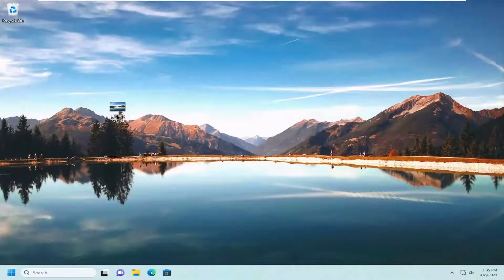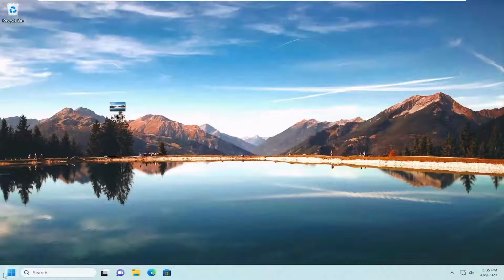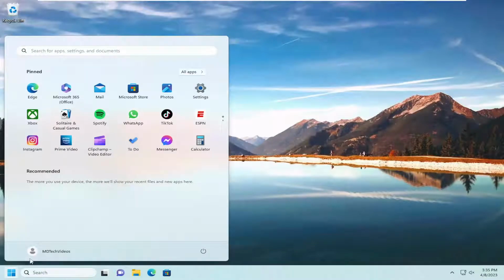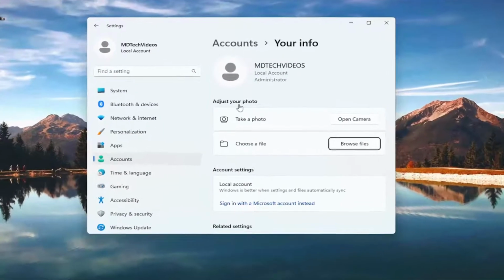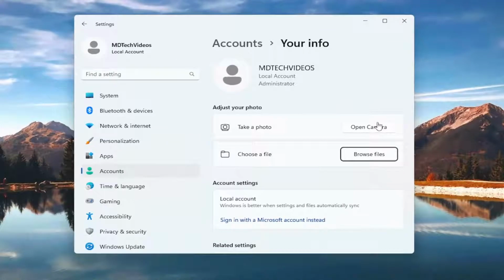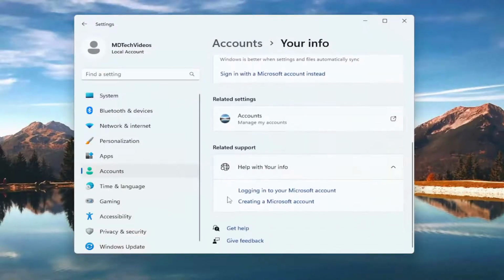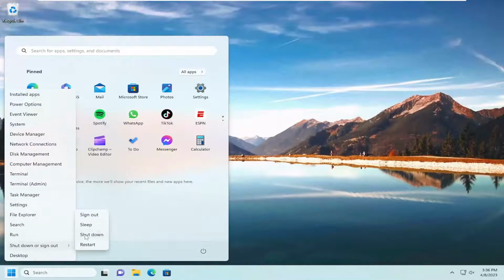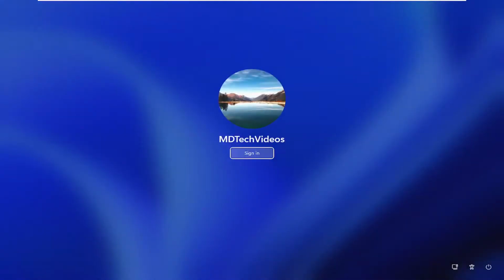How To Change Your Profile Picture In Windows 11 [Guide]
On Windows 11, when you create an account using a Microsoft account, it will get your online profile picture, and if you create a local account, the system will assign a generic image.

If you prefer to display a different image, you can change the Windows 11 account picture to anything you want to make the experience a little more personal.

Issues addressed in this tutorial:
how to change profile picture in windows 11
how to change my profile picture in windows 11
how to change profile picture in windows 10
how to change your profile picture on windows
how to change windows 10 profile picture to default
how to change profile picture on computer windows 10

When you set up a Windows 11 PC with a Microsoft account, it assigns your online account’s profile image to it. On the other hand, adding a local user account will create a generic image. But you might want to mix things up and change your account picture to something more personal. Here’s how to do it.